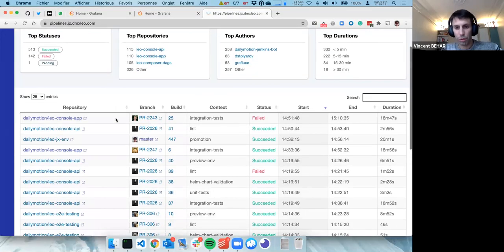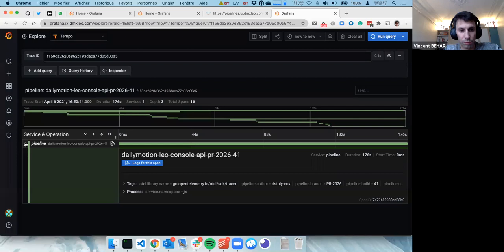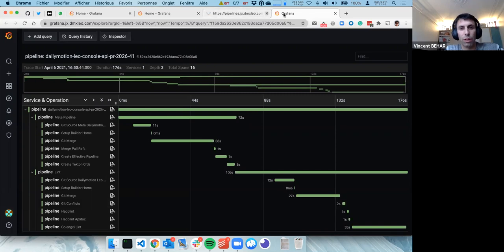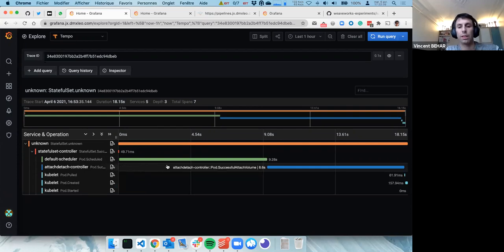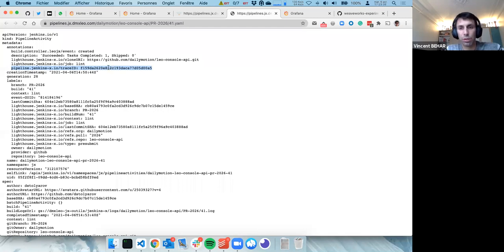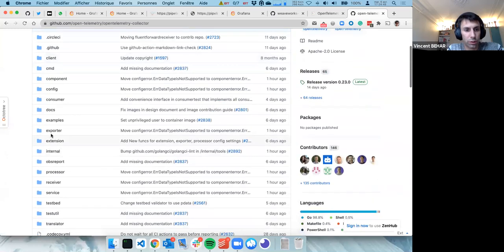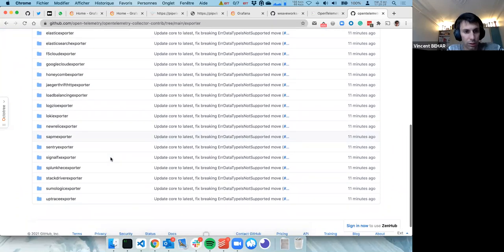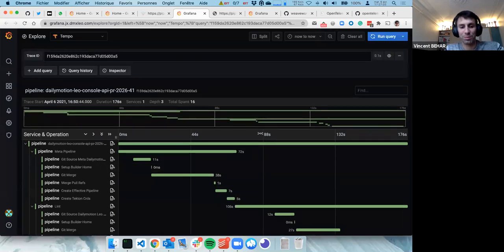2021-04-06 Jenkins X Office Hours